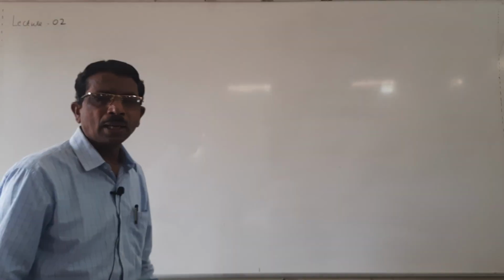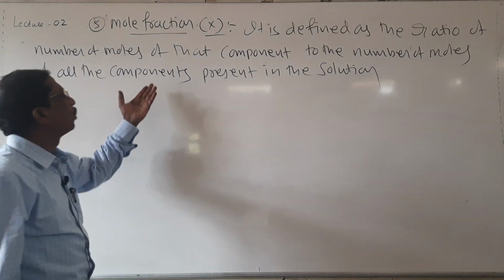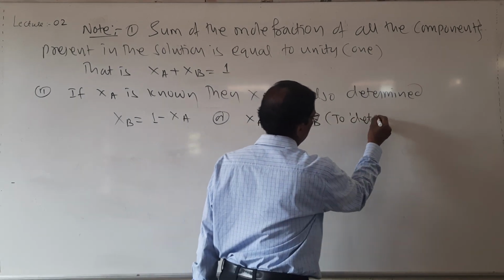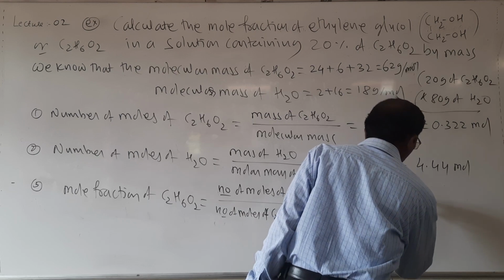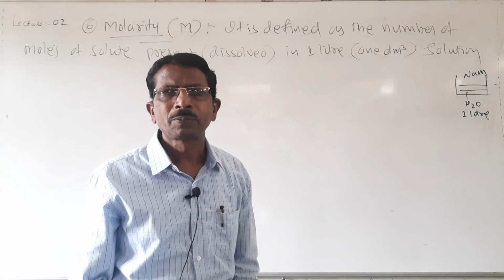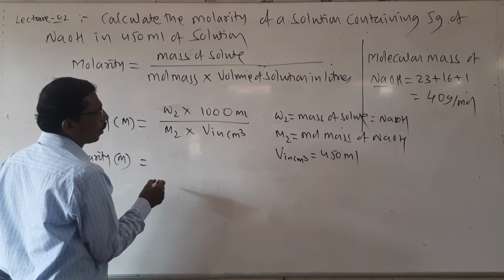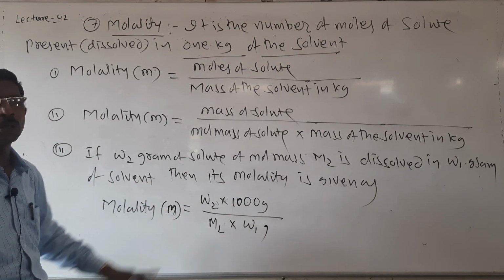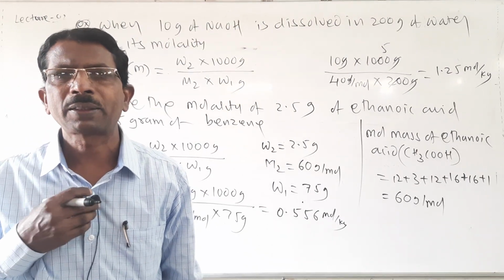L-02 | SOLUTIONS | CHEMISTRY |BY ISLAMPUR SIR